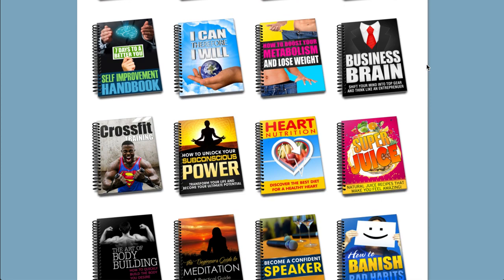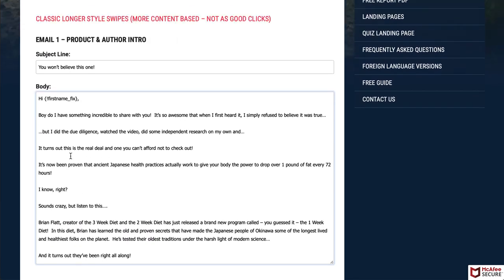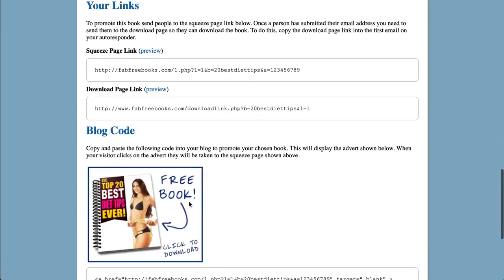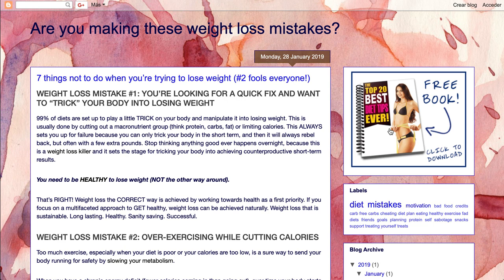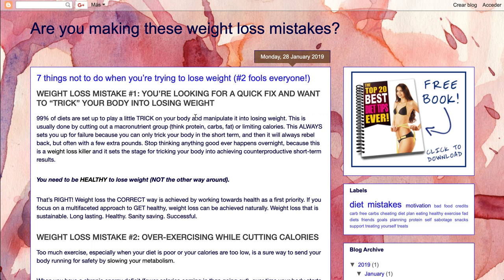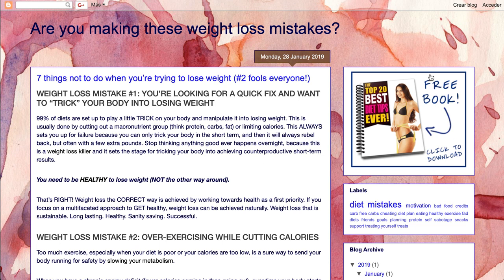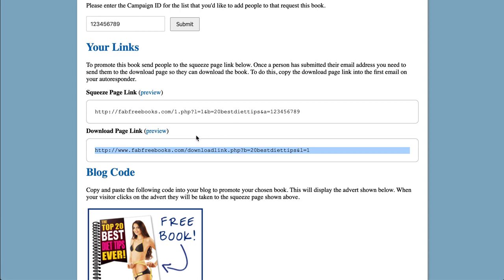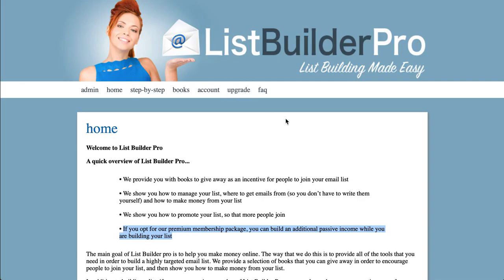MAKE MONEY ONLİNE FROM E-MAİL BUİLDİNG LİST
Ready To Make $21,42+ Per Day?

· "Do you want to MAKE MORE MONEY from the Internet than you're currently making from your day job?"

· "Do you want to PAY YOURSELF A HUGE BONUSwhenever you like"
· "Are you willing to invest 2 hours per week to create a online business that can REPLACE YOUR DAY JOB?"
If you answered YES to ANY of the above questions I have some very good news for you. Turn off your phone, lock the door, and read every single word on this page very carefully, because you're about to discover the secret to creating a HUGE EMAIL LIST that has the POWER TO REPLACE YOUR DAY JOB!

CLİCK HERE NOW !!